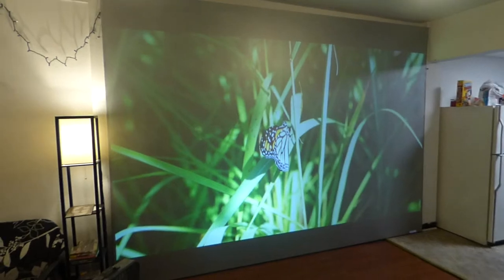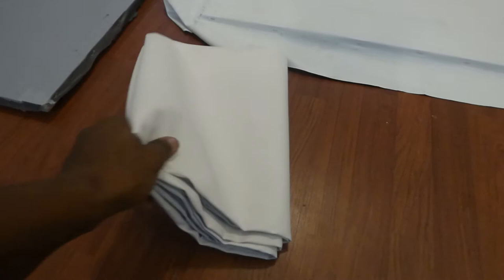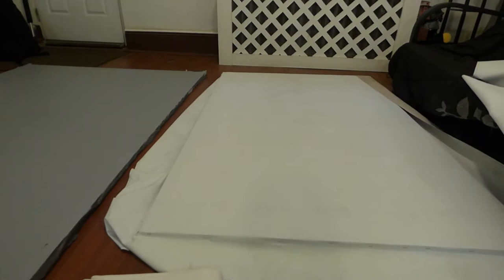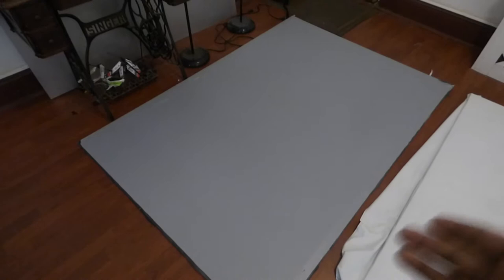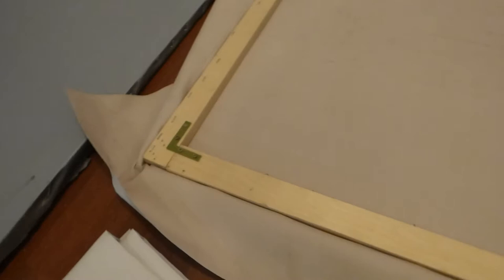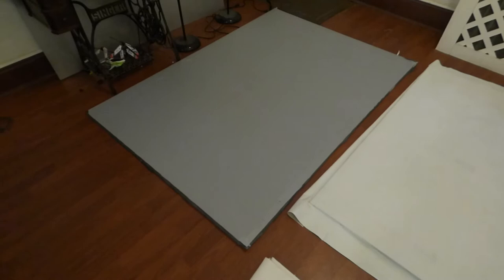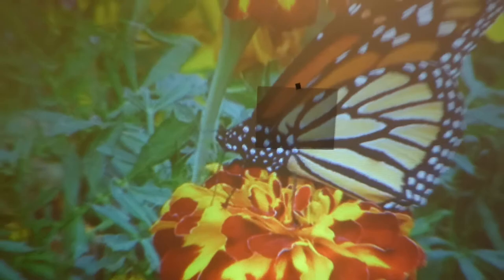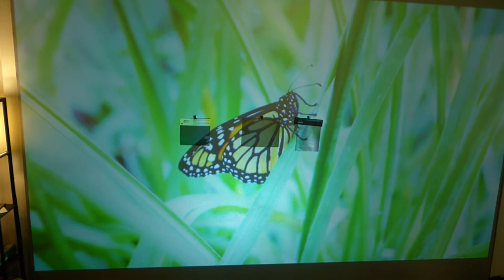EZ BUILD YOUR OWN FIX FRAME PROJECTION SCREEN WITH OUR SCREEN PAINT KITS AND FREE SURFACE!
NO PRO'S NEEDED!
CRYSTAL EDGE TECHNOLOGY SCREENS SCREEN PAINT KITS INFO:

1 QT kit screen size 50" - 100"  8 way stretchable paintable projection screen  material size 4 ft x 13 ft Paint roller, replacement rollers, 2 drop cloths, frog paint tape, paint can opener, led light kit price $368

2 QT kit screen size 120" - 150"  8 way stretchable paintable projection screen  material size 7  ft x 12 ft Paint roller, replacement rollers, 2 drop cloths, frog paint tape, paint can opener, led light kit price $443

1 GAL kit the BIG 180" - 260" 8 way stretchable paintable projection screen  material size 9  ft x 12 ft Paint roller, replacement rollers, 2 drop cloths, frog paint tape, paint can opener, led light kit price $554

ALL KITS COME WITH FREE WORLDWIDE SHIPPING!

Note! 2 gal and 3 gal are available Sorry kits are not included!